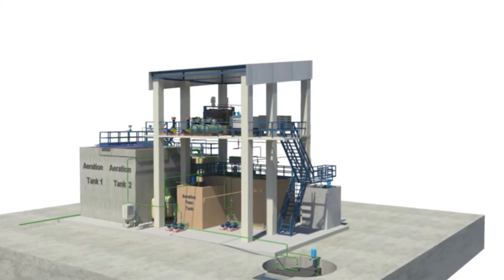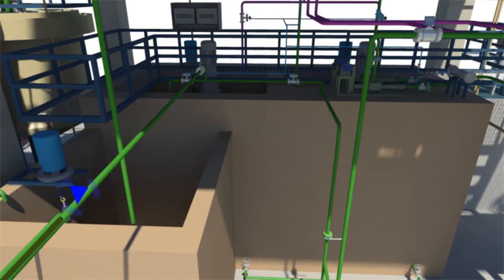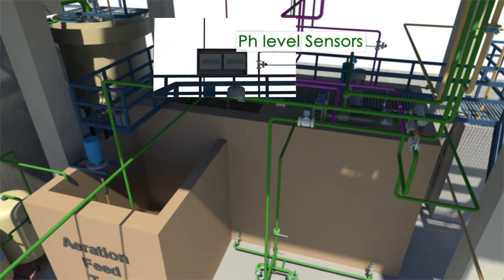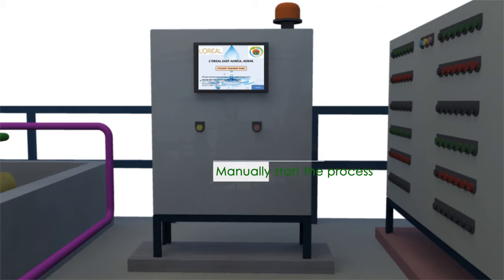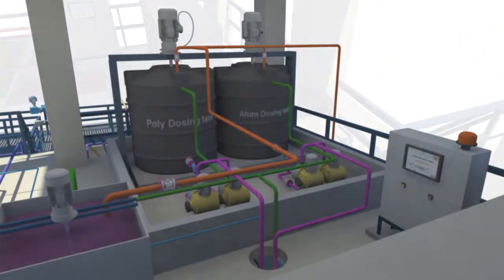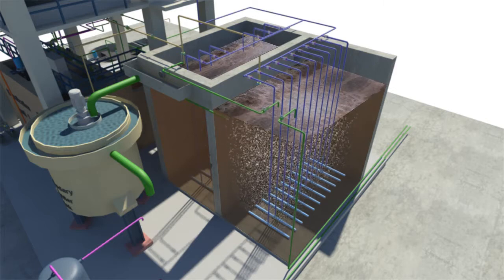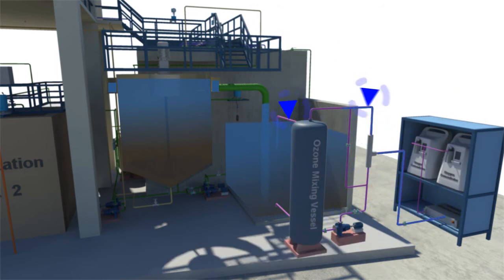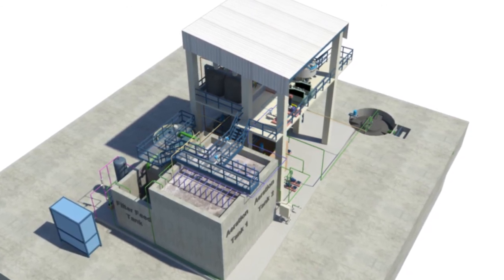Aquacare Solution Enviro Engineers : Let's Understand how this system works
We provide Effluent treatment plants with less foot print and effective processes which is not only help to improve the quality of outlet but also consume less electricity for reused or released to a sanitary sewer or to a surface water in the environment. We are performing treatability studies before design the plant to check the suitability of process for particular effluent and meet the standard output as per norms. We undertake turnkey project of various capacities as per the client's requirement.